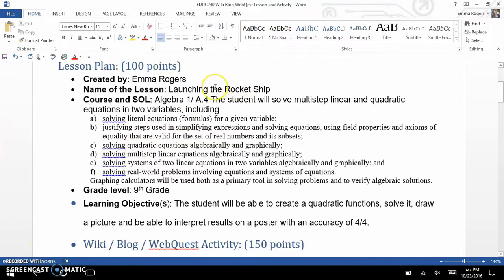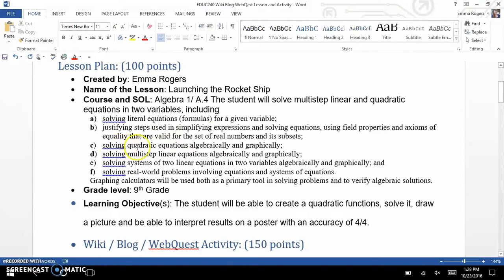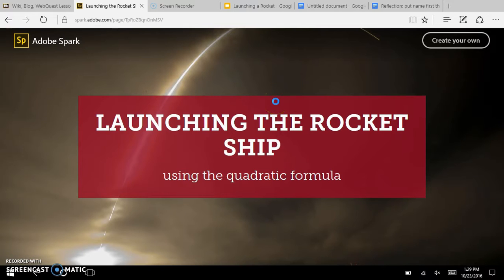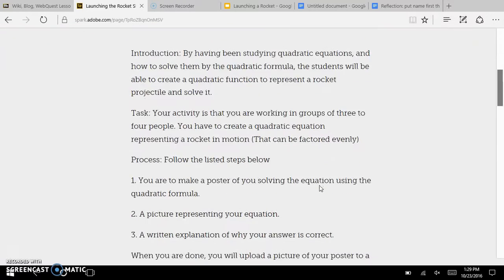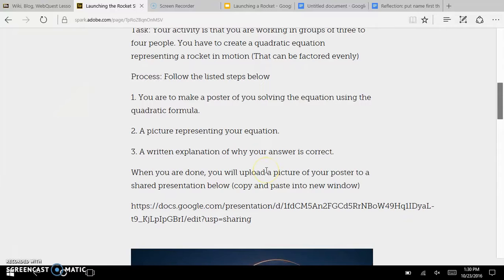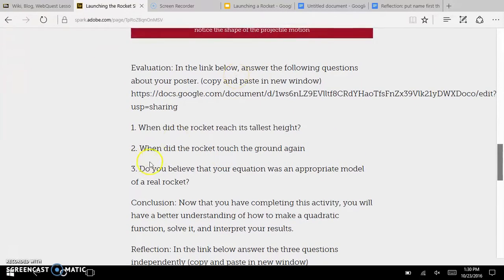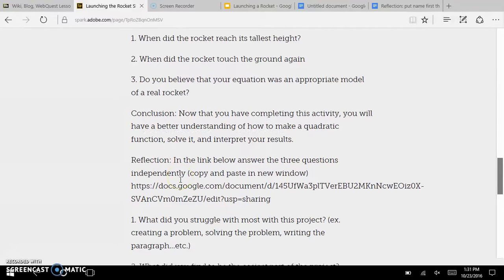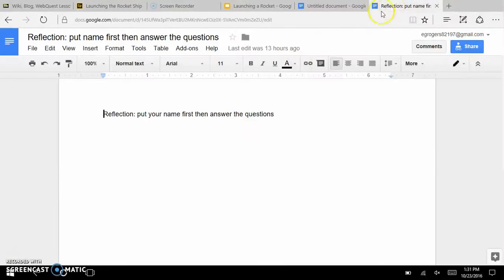educ 240-001 Webquest, wiki, blog